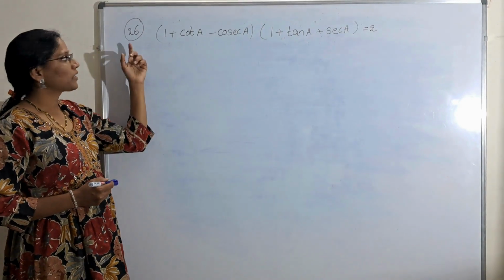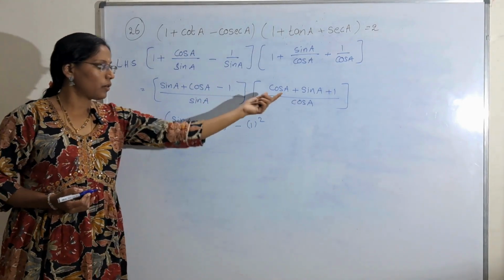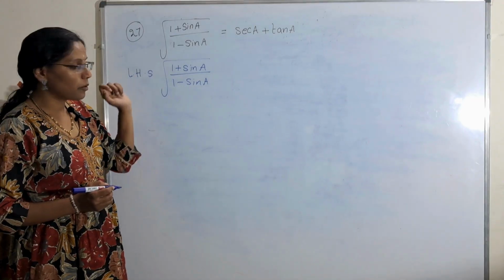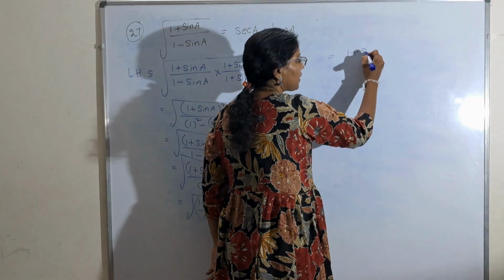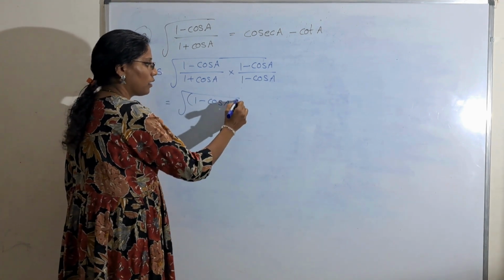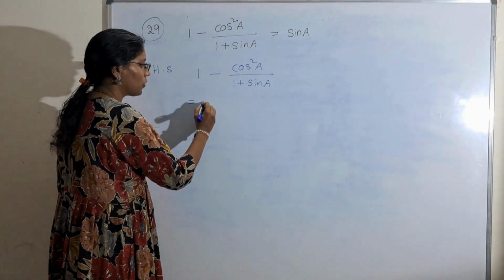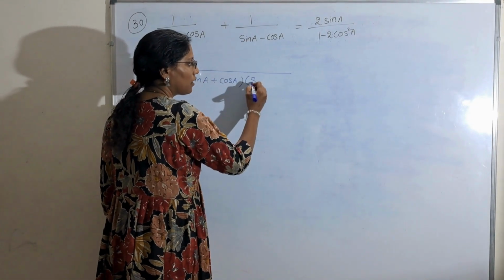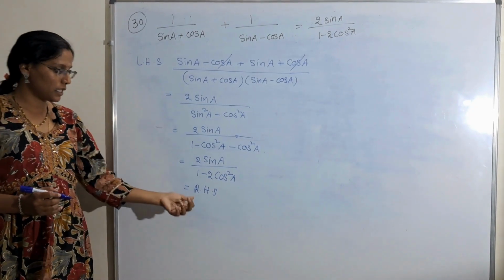TRIGNOMETRIC IDENTITIES PART I & EXCERCISE 21A PROVE THE IDENTITIES 26 TO 30